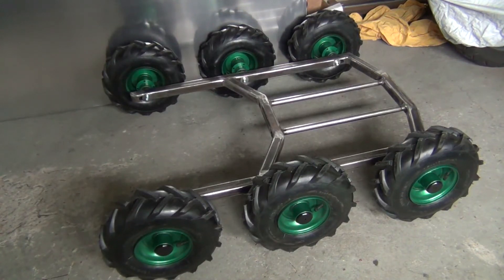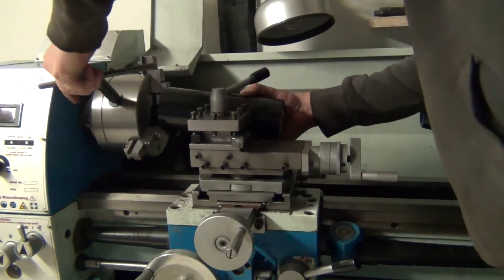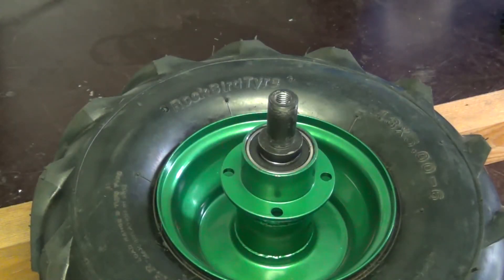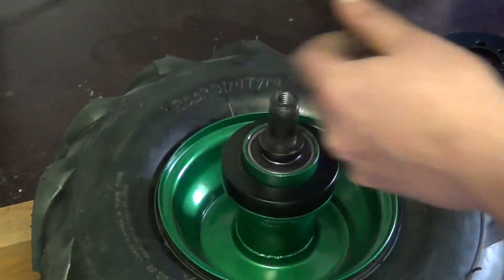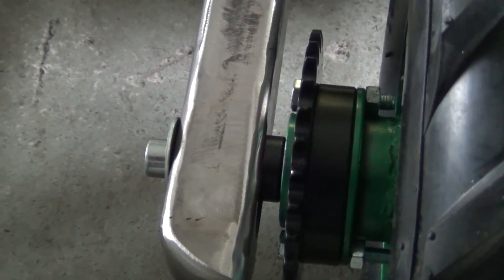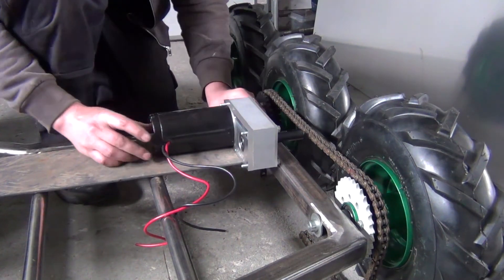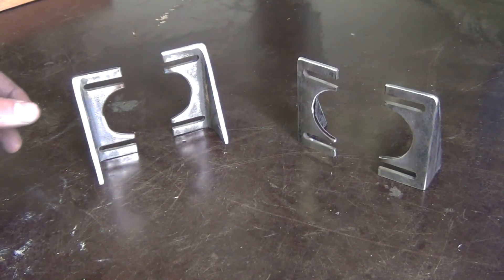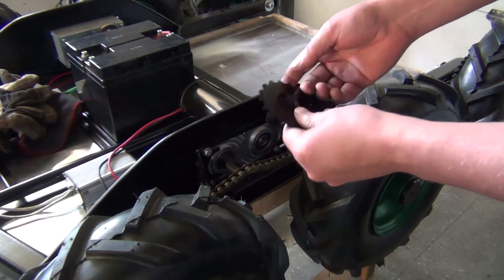Experimental 6x6 build 5/6 - Drive mechanics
Creating the mechanics for getting the power to the wheels for Little Helper.